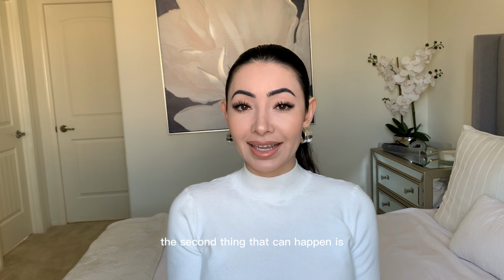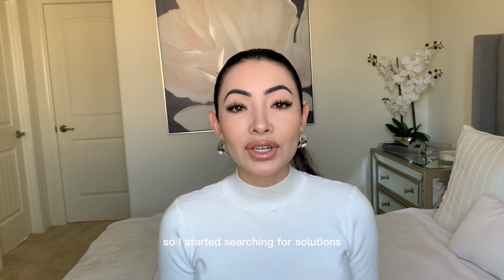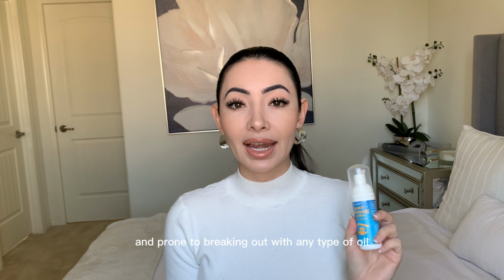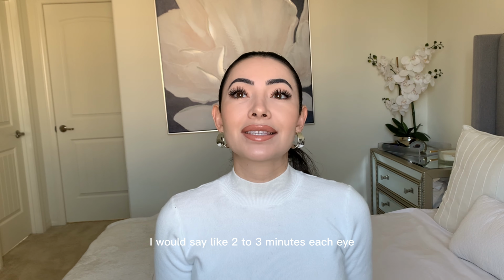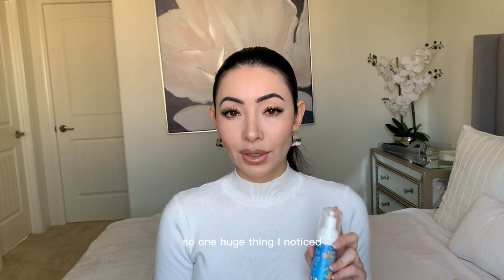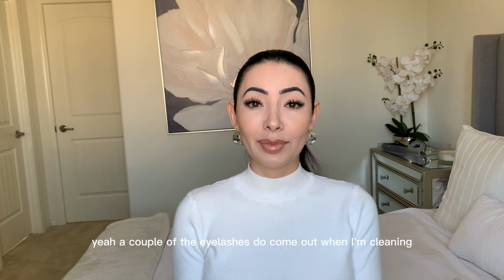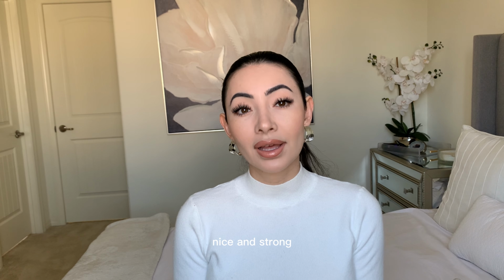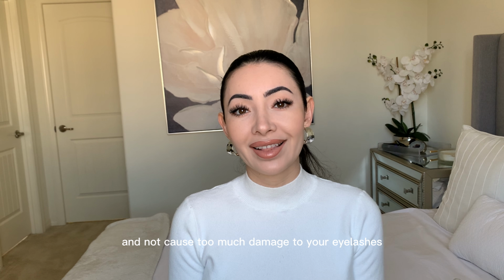How to Clean Eyelash Extensions & Kill EYELASH MITES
Learn more about my favorite product that I use to keep my eyelash extensions clean! This cleanser was made to remove debris, and also kill DEMODEX MITES that may overgrow due to excess build-up. It gives relief from eye irritations such as redness, itching, and watery or dry eyes.
I also discuss use of eyelash growth serums to keep your eyelashes strong throughout the use of eyelash extensions.